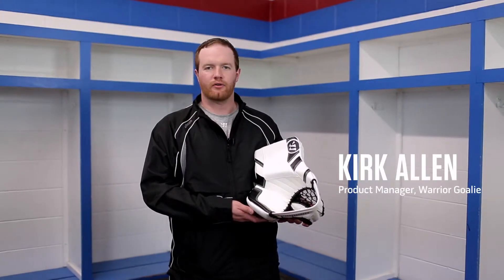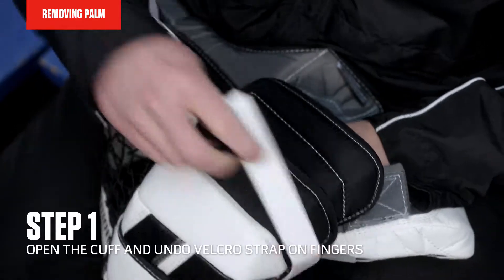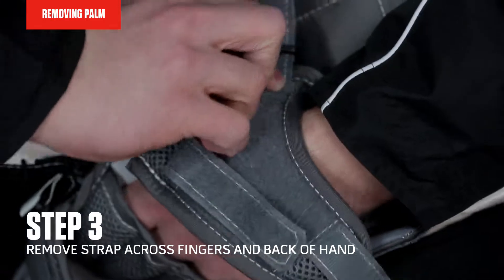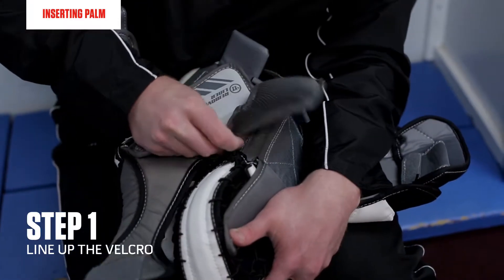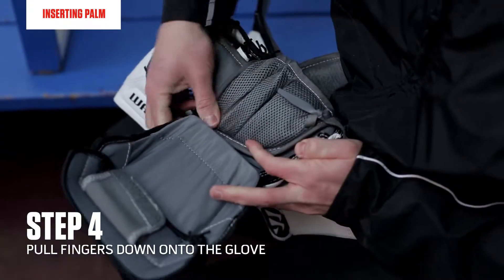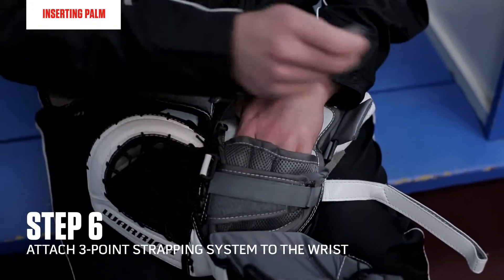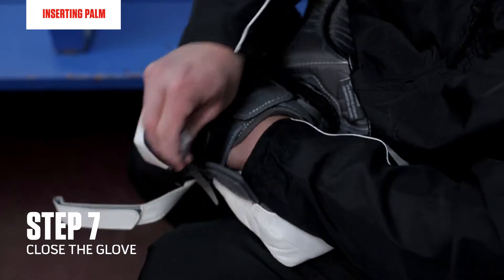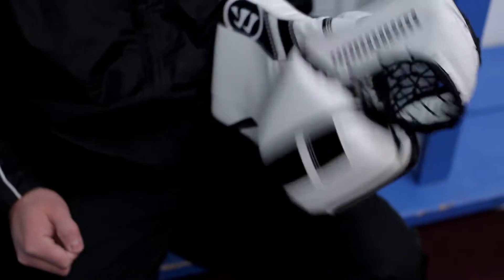G3 Trapper Instructional